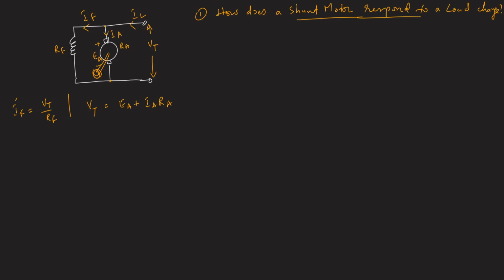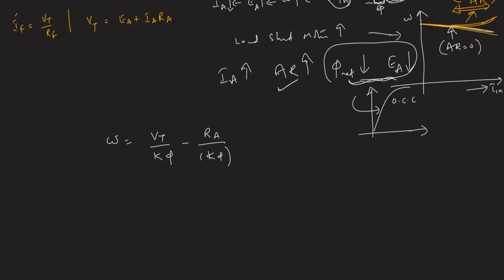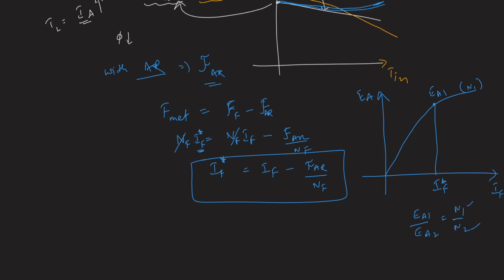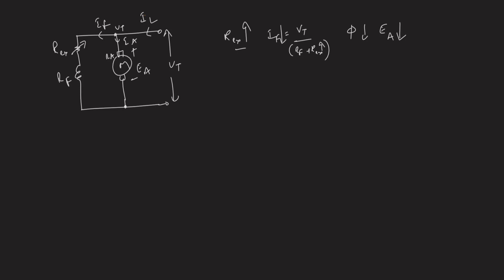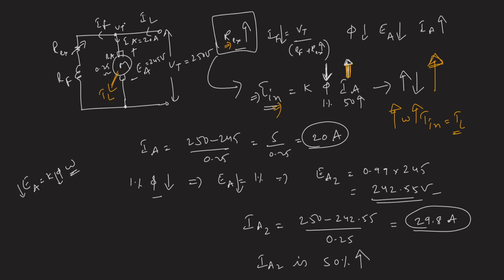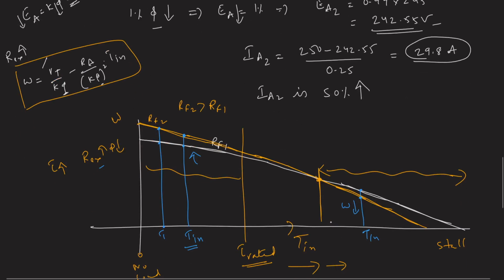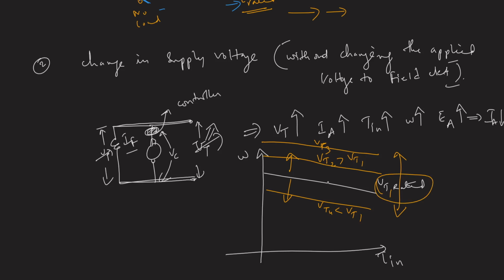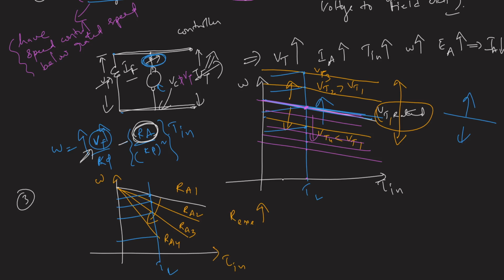Speed Control of DC Shunt Motor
Field Control, Armature Voltage Control and Armature Resistance Control Methods are Discussed.